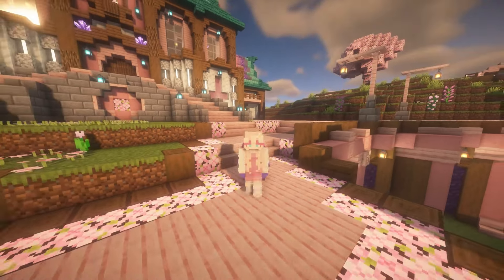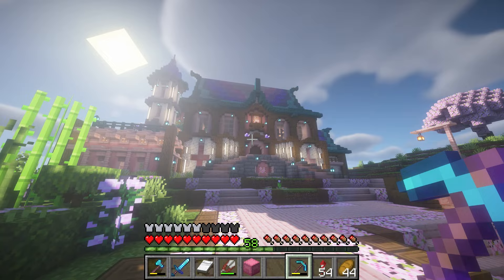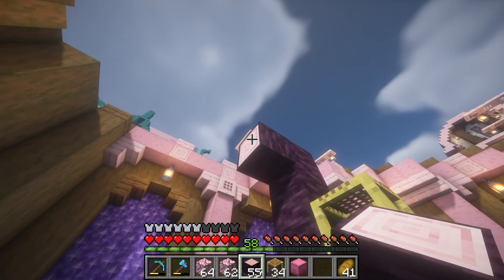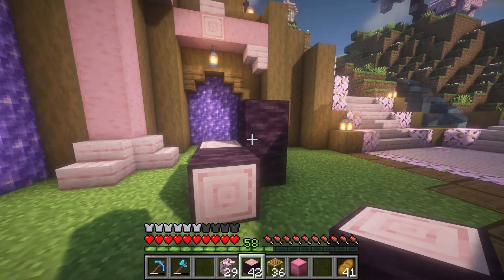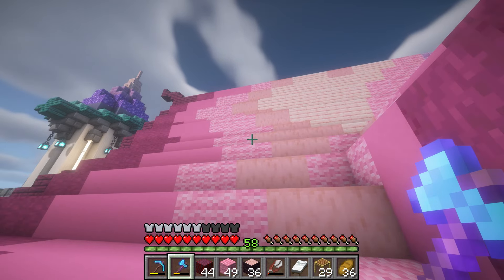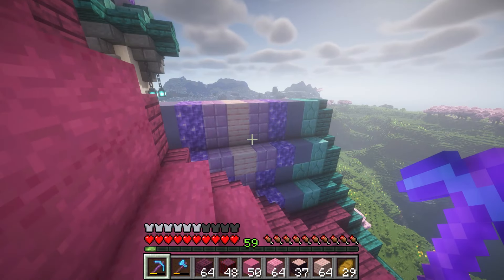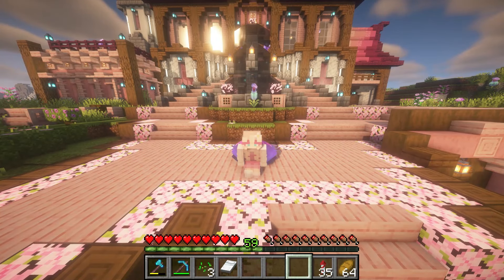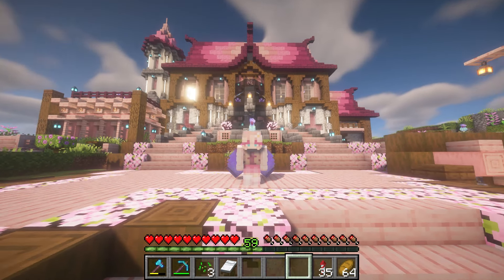I AM INDECISIVE!! | Minecraft 1.20 Let's Play | Ep 20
Welcome to episode 20 of my Minecraft 1.20 let's play series! In this episode I make the decision to redo all of my roofs in my world because I'm tired of boring roofs, also blue does not fit into this world anymore. I also added in some little decorations here and there to bring even more life into my world. I hope you enjoyed and I'll ketchup with you all in the next one!

If you're reading this type "you're so indecisive" in the comments for a cookie 🍪